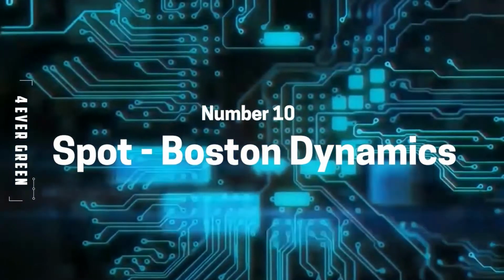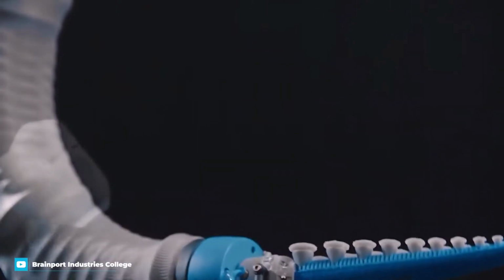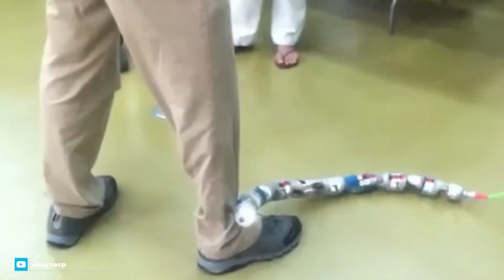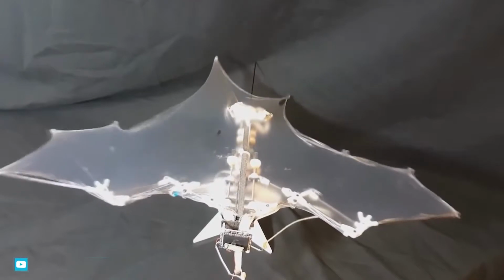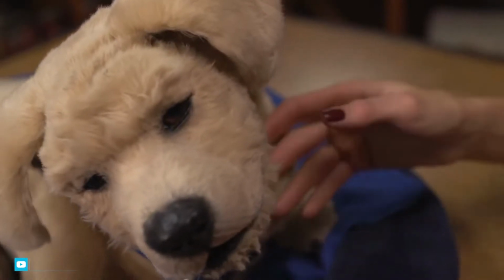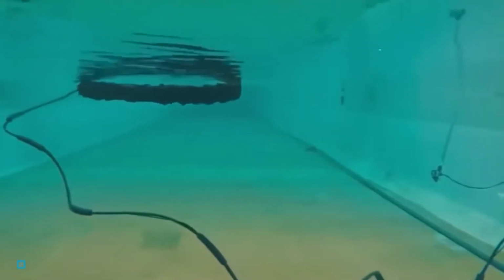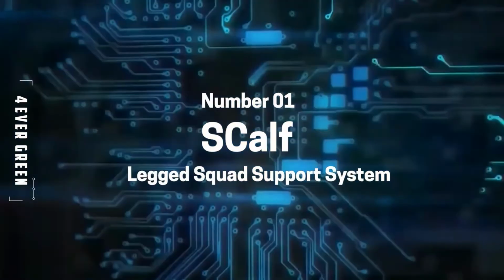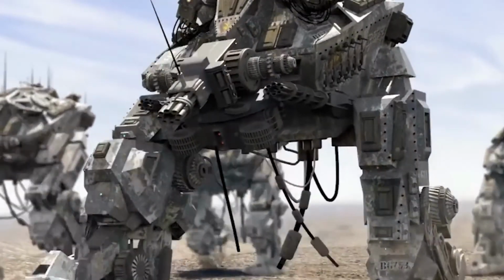10 حيوانات روبوتية مذهلة يجب أن تراها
قناة ثقافية تقدم اغرب الفديوهات الحصريه المشوقه واغرب الحقائق والمعلومات العامه...
معلومات✯ وثقافة متنوعة ✯ مقاطع ترفيهية ✯ أفكار بسيطة ✯ غرائب ✯ حقائق مذهلة ✯ الغاز ✯ ابداعات